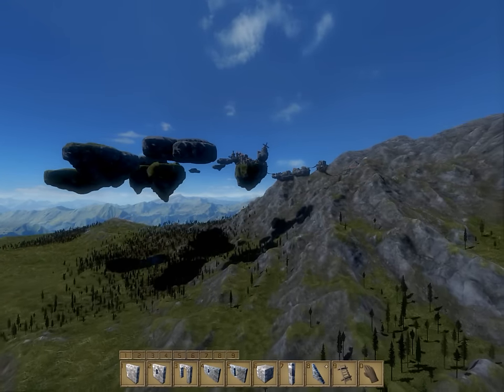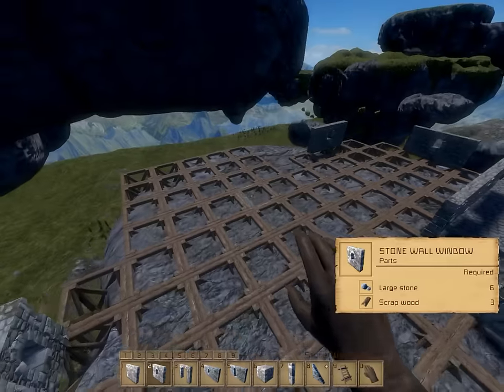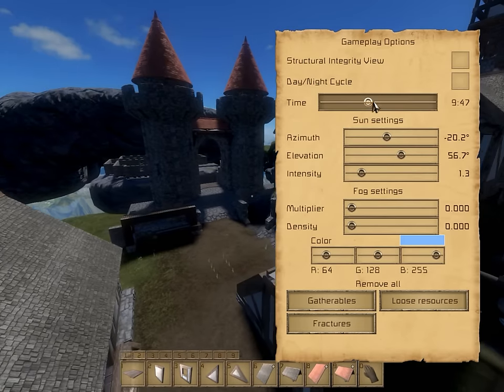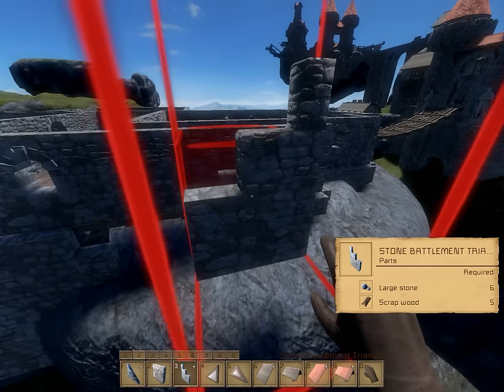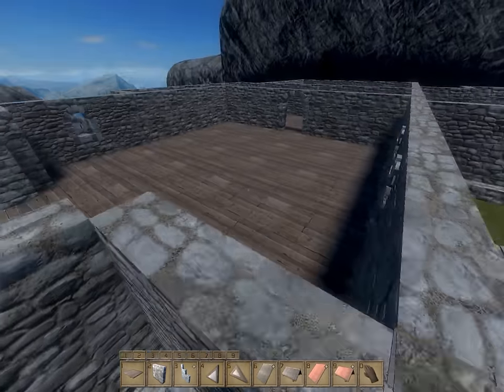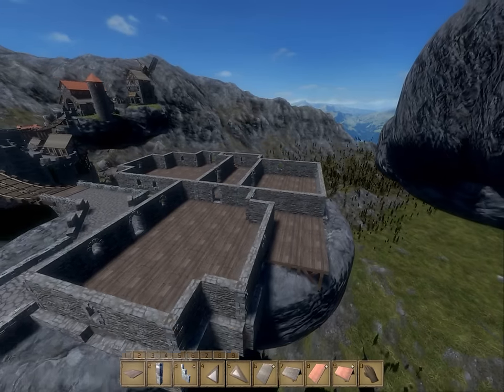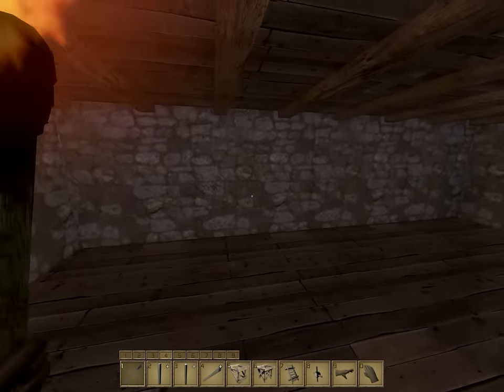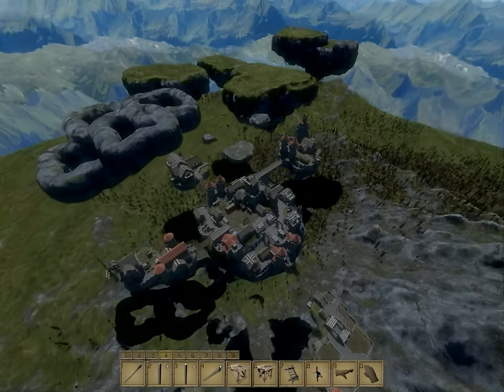Medieval Engineers | Lets Build | Airship Isle | Part 14 | Lodge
Hello and welcome back to Medieval Engineers!

This episode we move on wards to the next island in the kingdom! The Lodge homes a pub area with a restaurant/kitchen on the first floor. Upper floors contain living spaces for rent. It ended up being a fairly large structure. As per usual no interior is complete to keep lag down as we continue working on the overall city layout.

Any suggestions on what you'd like to see let me know!